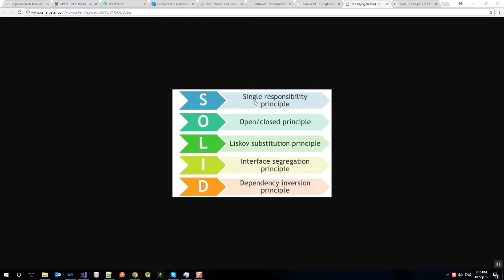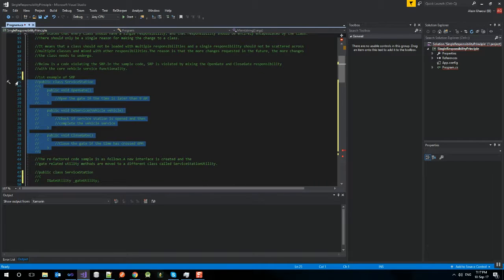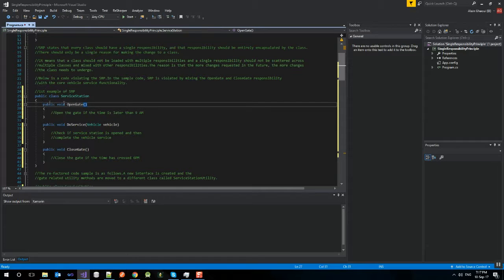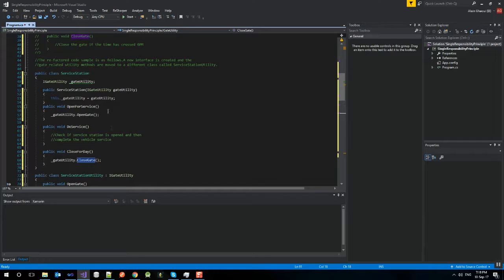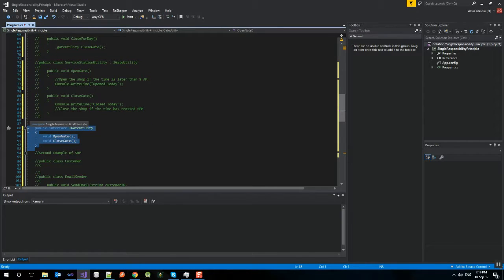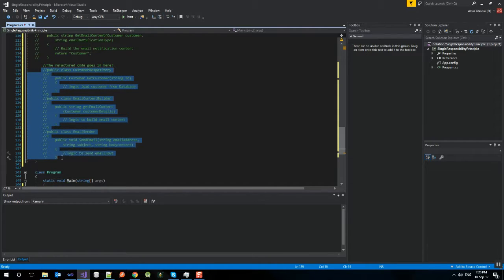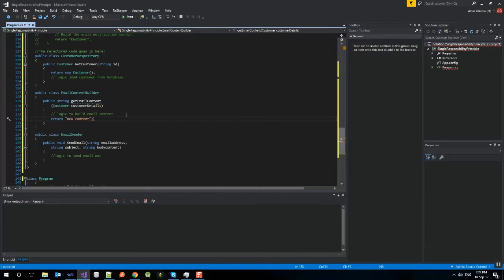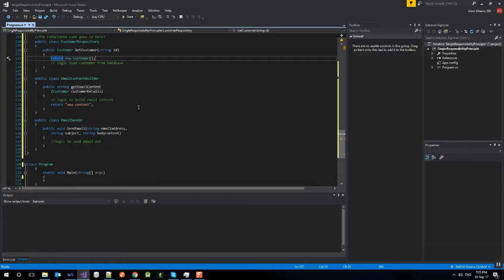SOLID Principles in C#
This video describes the Single responsibility principle in C# ( S.O.L.I.D design principles). Sorry for bad English accent first video tutorial ever.